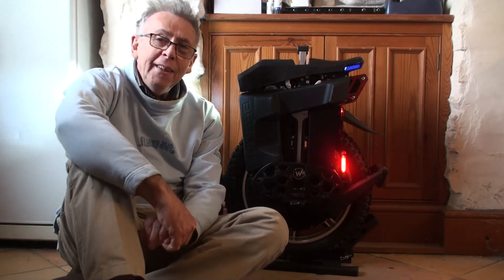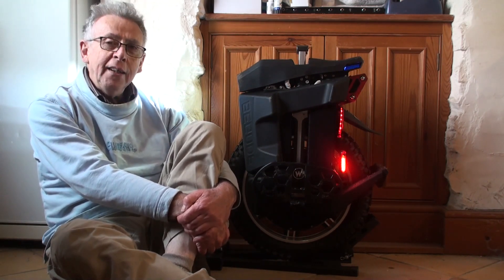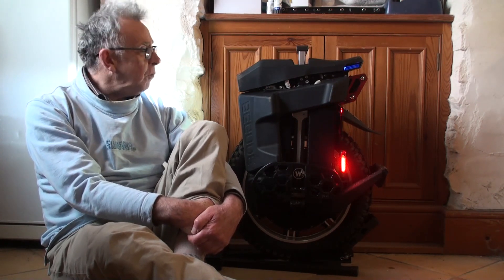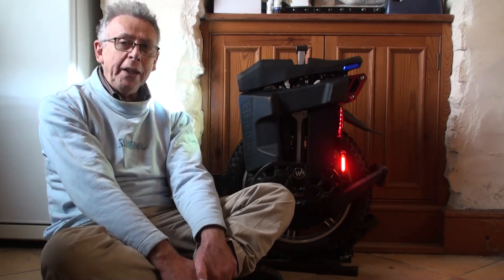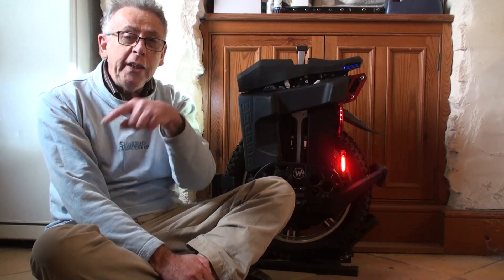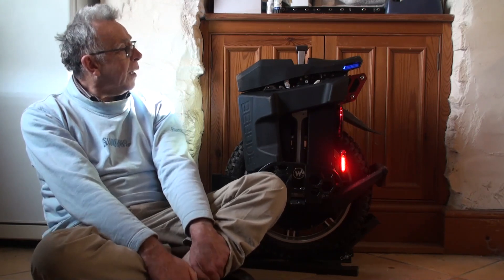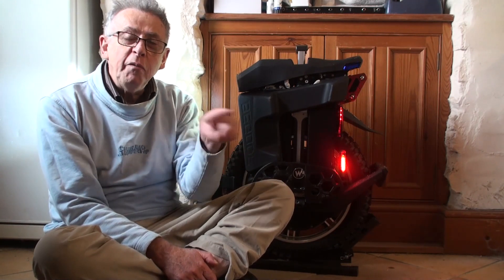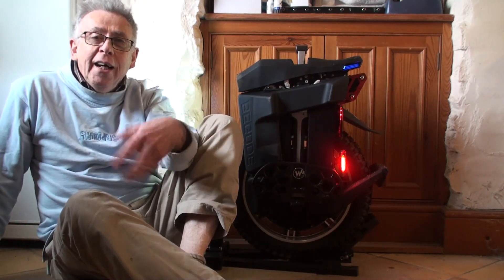Begode Master First Ride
My first ride on the Begode Master and a few first impressions.